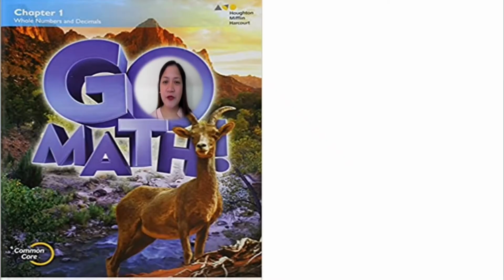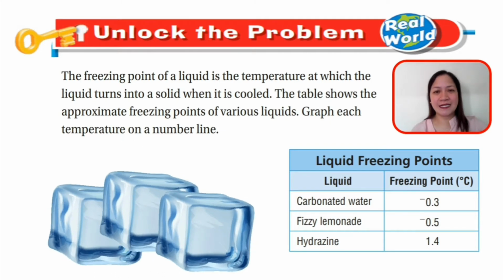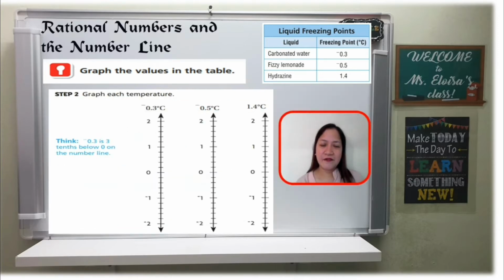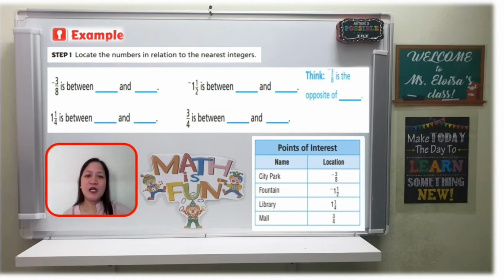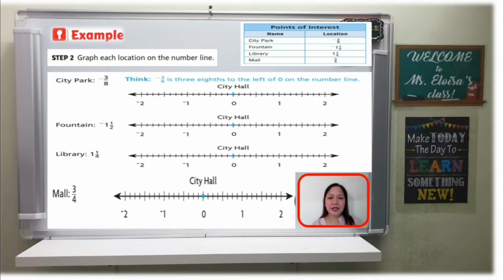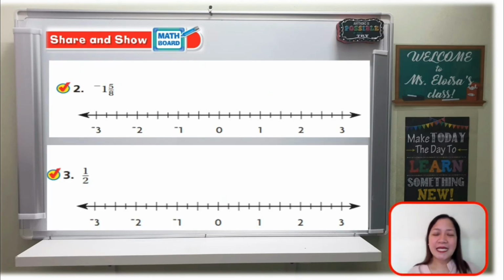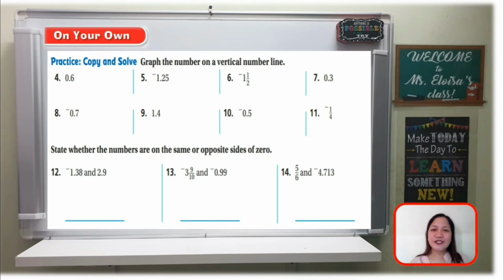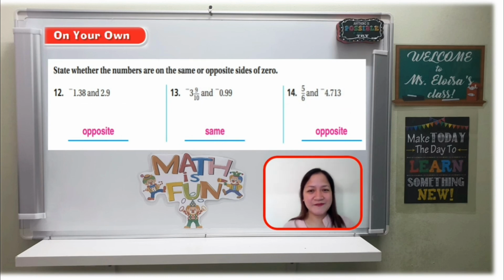Rational Numbers and the Number Line